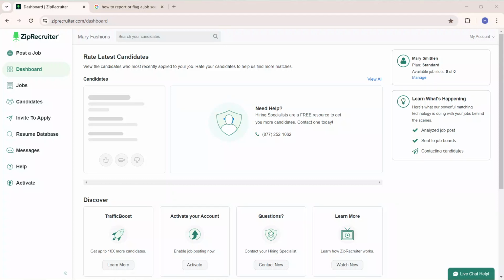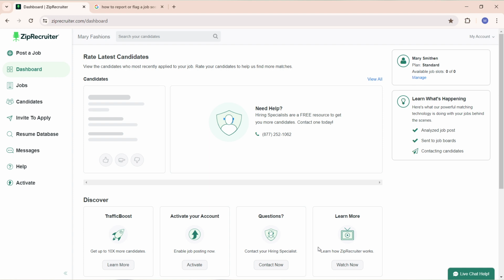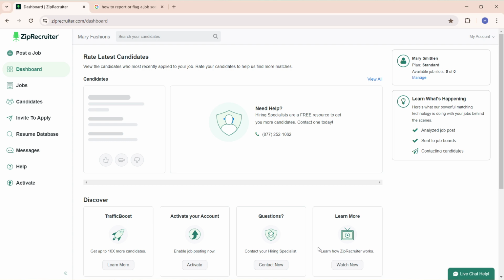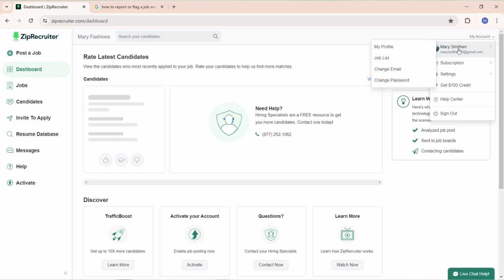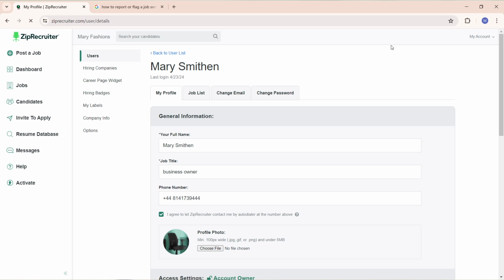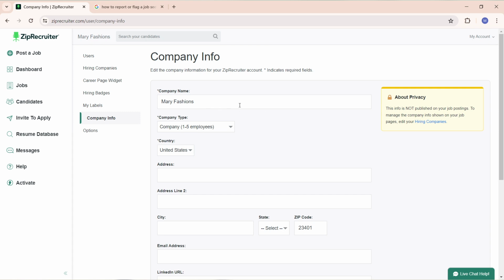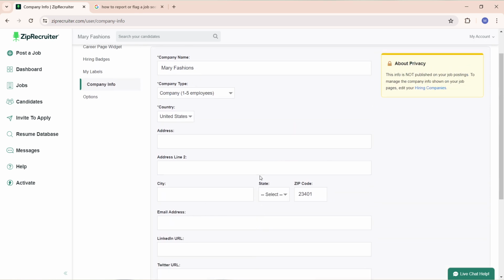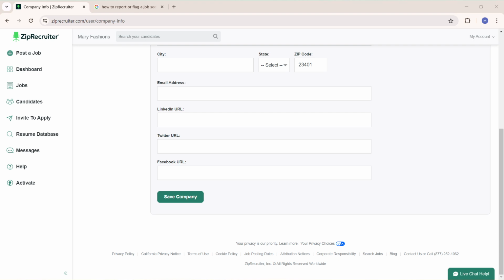How to Update Company Information on Ziprecruiter (Easiest Way)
In this video I will show you How to Update Company Information on Ziprecruiter. It would be good if you watch the video until the end so that you don't miss important steps.